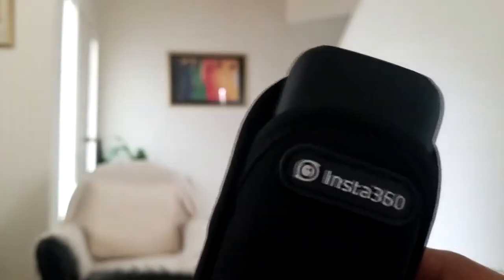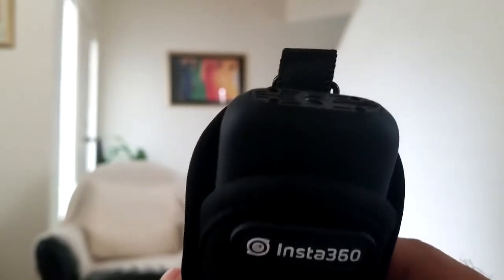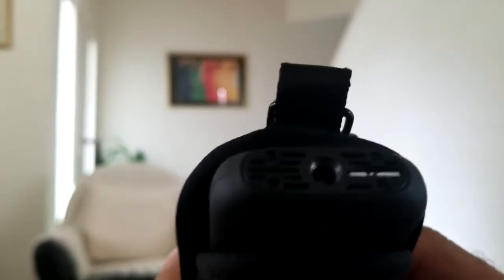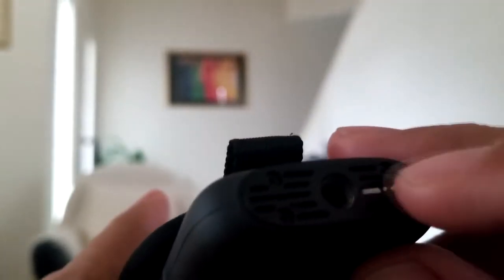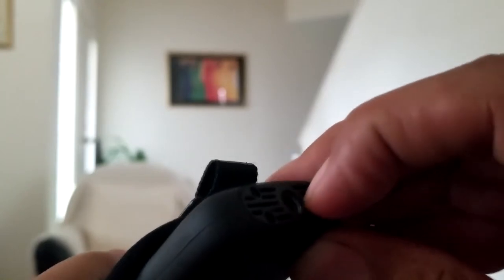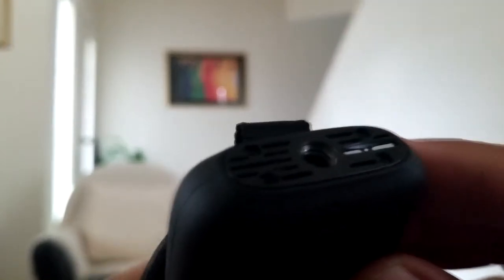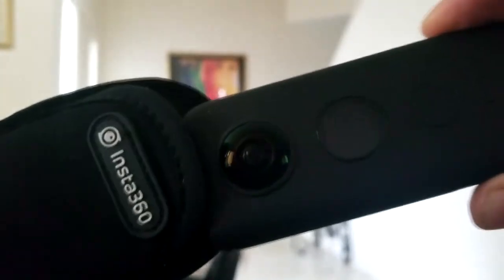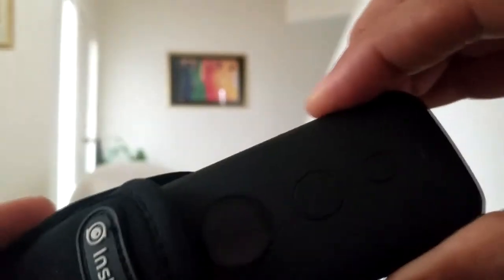Insta360 One X SD card slot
This is my first YouTube video. Gonna start off short and sweet.
I've had the Insta360 One X camera for 16 days. I love it. Buuuuuuuut, the micro SD card slot is too small, or so I thought, until I looked at it closely.